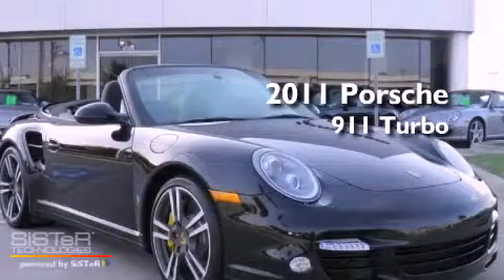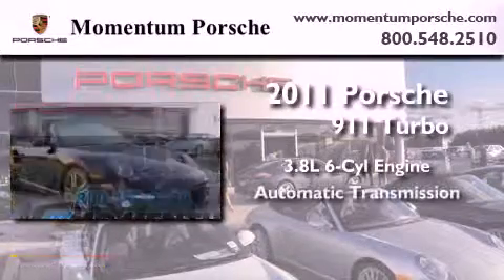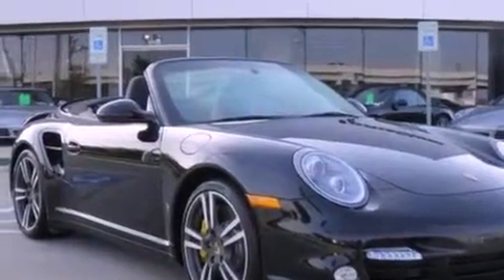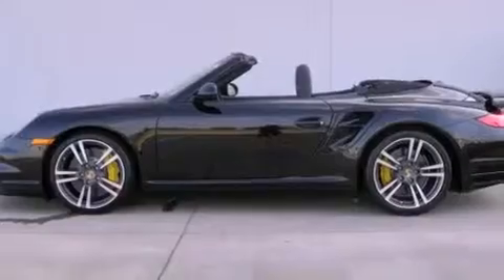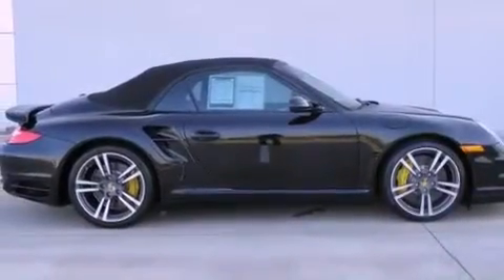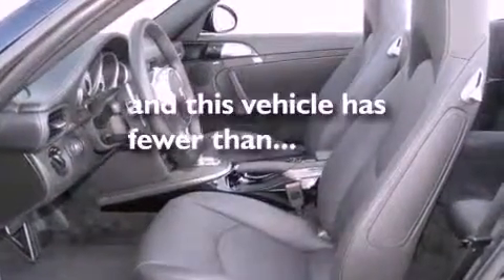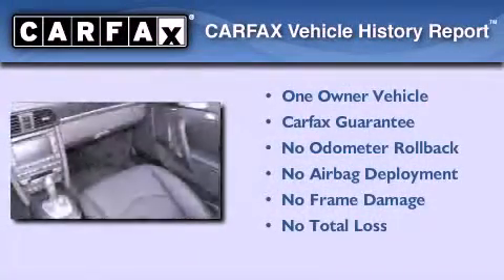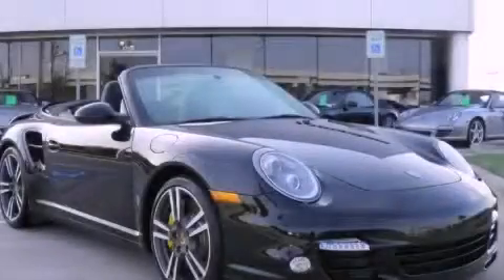2011 Porsche 911 Houston TX 77074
Year : 2011

 Make : Porsche

 Model : 911

 Engine : 3.8L H-6 cyl

 Trans . : Automatic

 Exterior : Black

 Miles : 1,320

 Interior : Black

 Momentum Porsche

 10155 Southwest Freeway

 Used 2011 Porsche 911 Houston TX